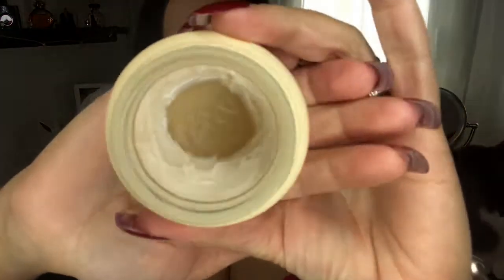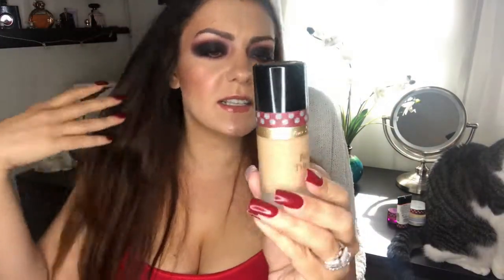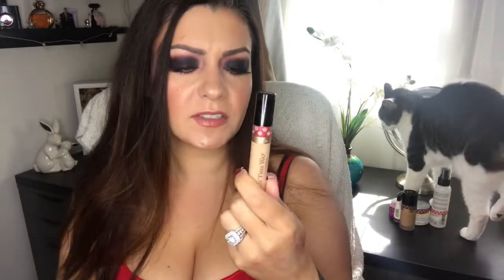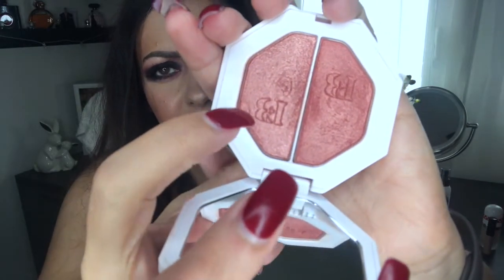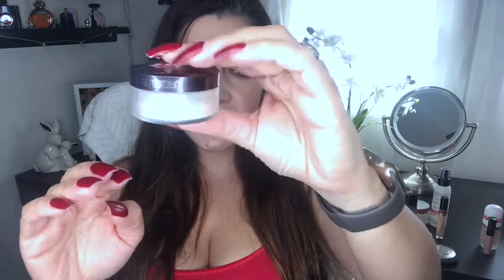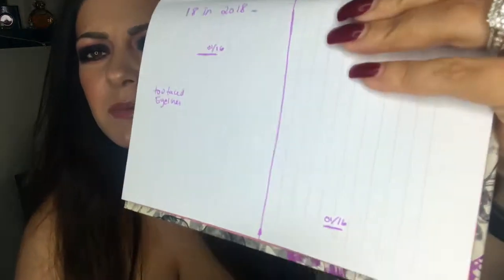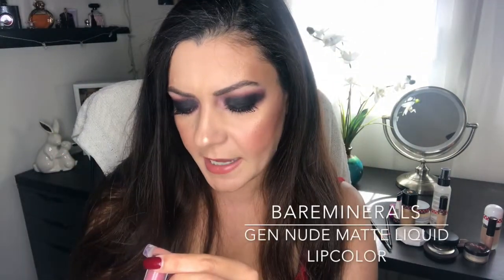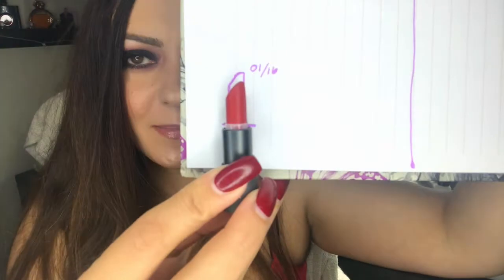Finish 18 in 2018 Update #1 | Panning Project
Hi guys,
This is my first update for my finish 18 in 2018 project pan.

Primer: dr. Brandt Luminizer Primer
Foundation: Lancome Teint Idole Ultra Wear in 210
Foundation: Too Faced Peach Perfect Comfort Matte Foundation in Warm Nude
Concealer: Maybelline Instant Age Rewind in Neutralizer
Concealer: Too Faced Born This Way Concealer in Light Medium
Concealer: Benefit Cosmetics Erase Paste in No2
Setting Powder: Laura Mercier Loose Setting Powder Translucent
Setting Powder: Maybelline Fit Me Pressed Powder in Medium Buff
Contour: Elf Cosmetics Contour Palette
Bronzer: MAC Bronzing Powder in Refined Golden
Blush: Fenty Beauty Killawat Highlighter in Moscow Mule and Ginger Binge
Highlighter: Becca Cosmetics Shimmering Skin Perfector in Champagne Pop
Finishing Powder: Hourglass Ambient Lighting Powder
Setting Spray: Make Up For Ever Mist and Fix

Eyeshadow Primer: Dose of Colors Blushing Berries
Eyeliner: Urban Decay 24/7 Glide on Pencil in Zero

Lipstick: Laua Geller Candy Cane